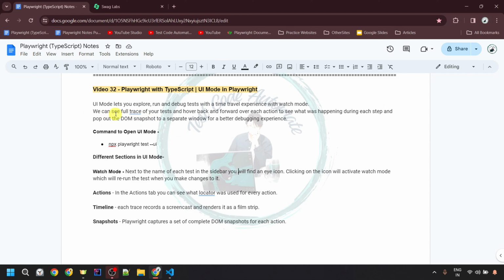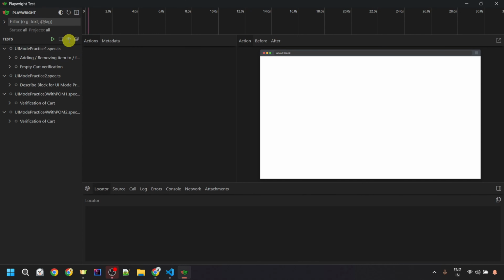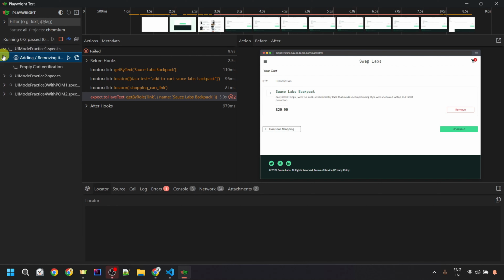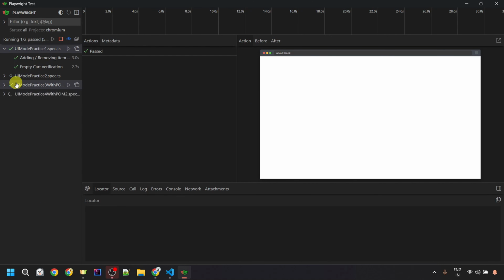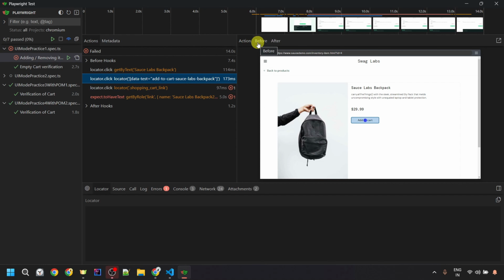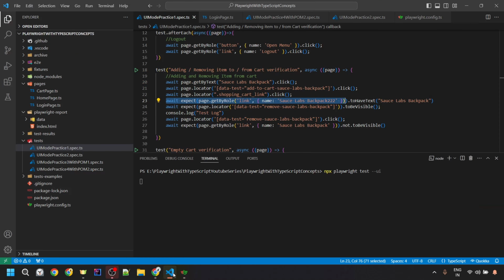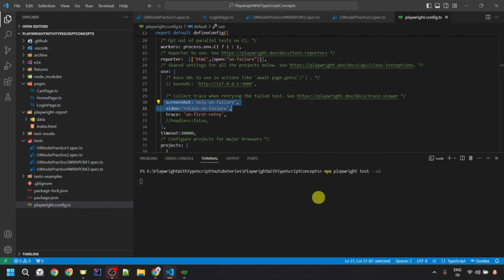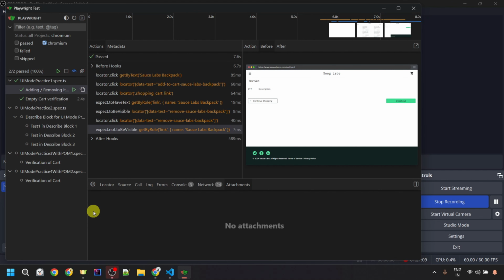Playwright UI Mode Explained 🎯 | Run, Debug & Inspect Tests Visually Like a Pro!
Say goodbye to plain terminal testing! 💻
In this tutorial, you’ll learn how to use Playwright UI Mode — a powerful visual interface to run, debug, and inspect Playwright tests interactively.

With UI Mode, you can watch your tests execute live, inspect steps, view screenshots, and even replay failed tests — all from an intuitive dashboard.
It’s a complete game changer for debugging, reporting, and understanding test flows in Playwright.

🔍 In this video, you’ll learn:

What Playwright UI Mode is and how to enable it

How to view and debug test execution visually

How to inspect logs, screenshots, and traces

How to replay and analyze failed tests

Why UI Mode is essential for modern automation workflows

💡 Perfect for:
QA Engineers, Testers, and Developers who want to debug smarter and visualize every Playwright test step without relying on console logs.

If this video helps you, hit Like 👍, comment “UI Mode Activated ⚡”, and share it with your QA teammates!

Chapters

00:00 - Introduction of Trace Viewer
00:51 - Evolution of Playwright Functionality
02:25 - Access UI mode
04:55 - Functionalities of UI mode
11:02 - Watch mode
13:02 - Watch mode of POM
15:22 - Trace Viewer Functionalities in UI mode
30:41 - Recap